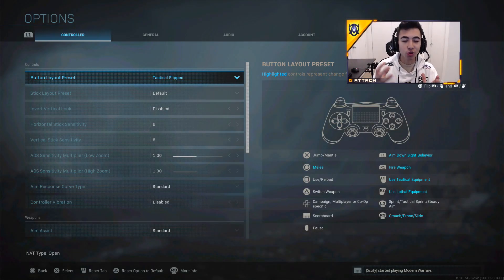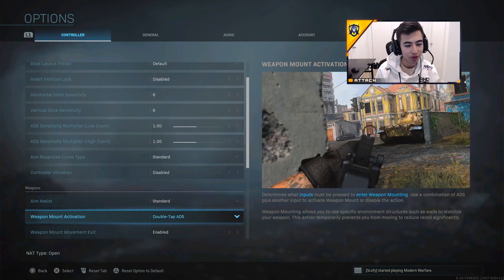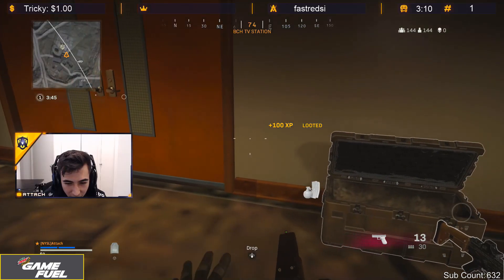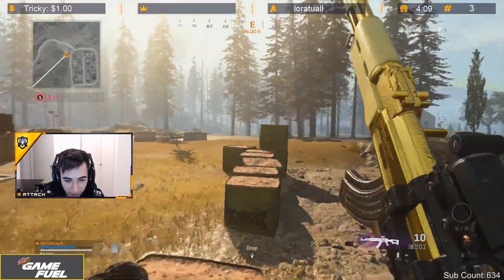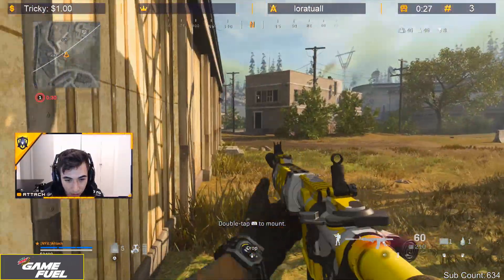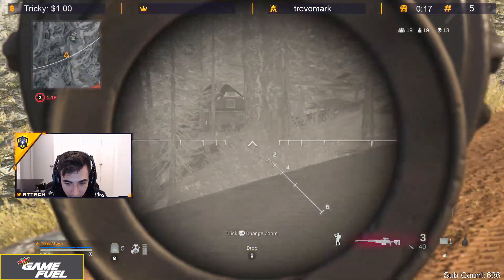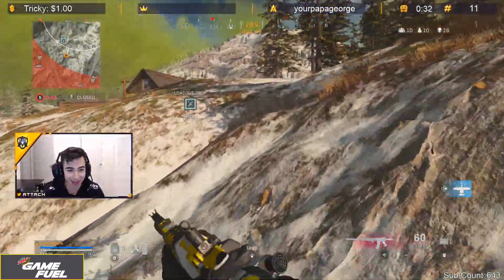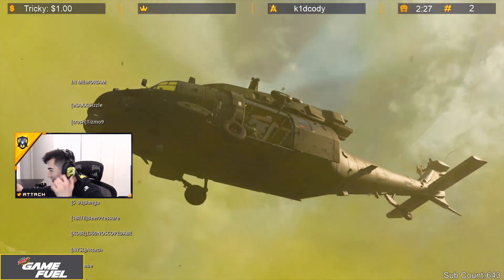BEST Pro Player Settings For Warzone! (Modern Warfare Warzone)